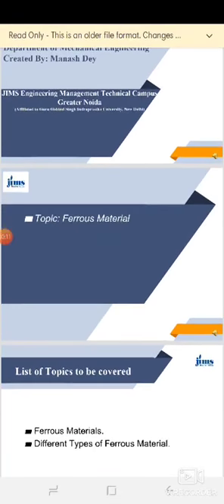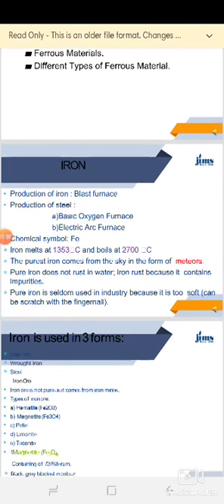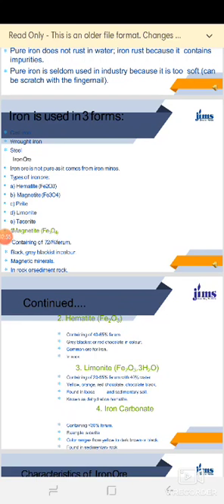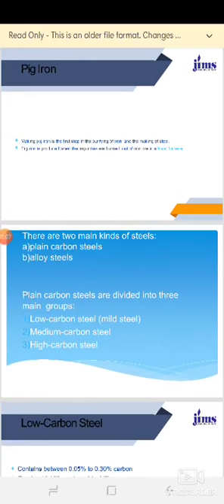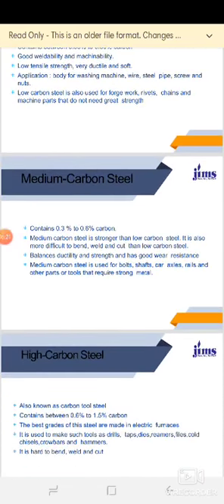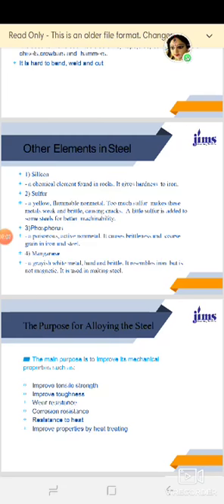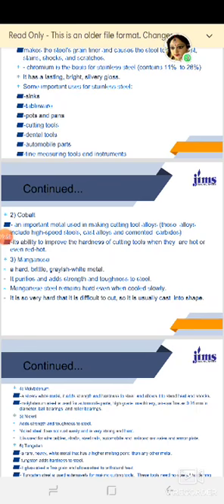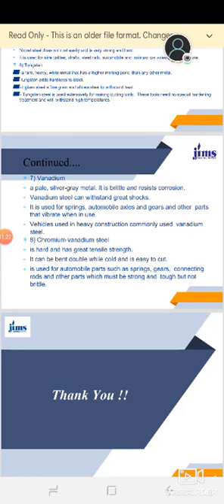Manufacturing Process MP 5